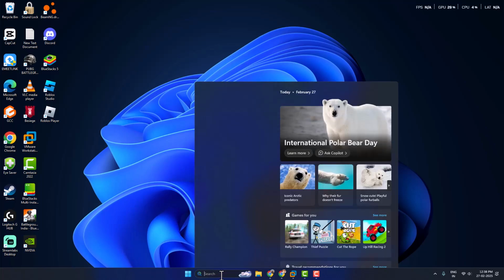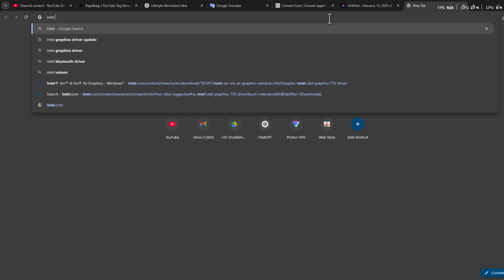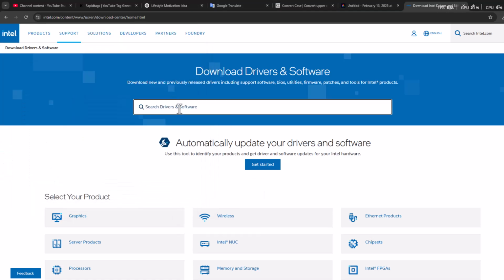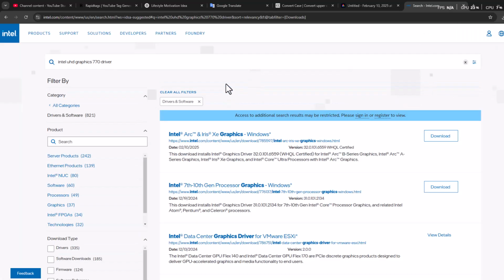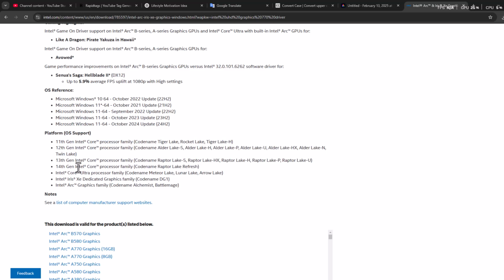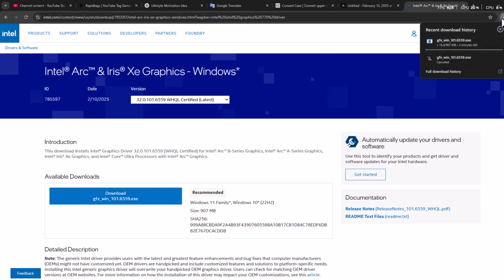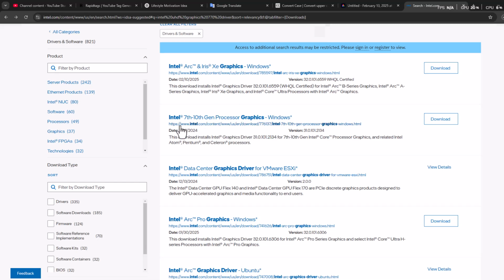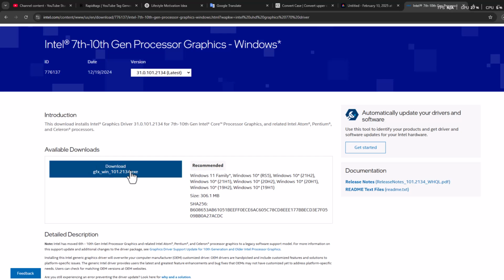How to Update Intel HD Graphics in Windows 10/11 (2025)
Need to update Intel HD Graphics on Windows 10/11 (2025)? 🖥️⚡ Learn the easiest way to install the latest Intel graphics drivers for better performance, smoother gameplay, and bug fixes! 🚀🎮

00:00 Intro
00:09 How to Update Intel HD Graphics in Windows 10/11